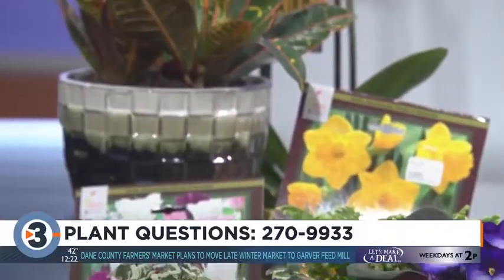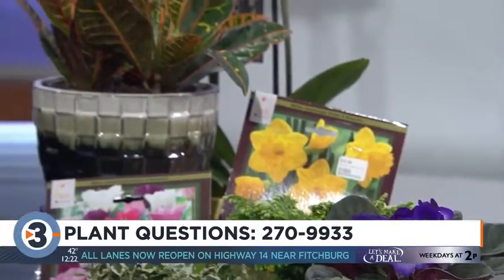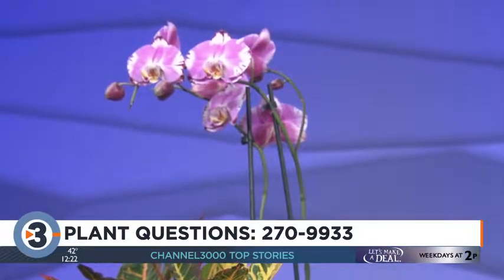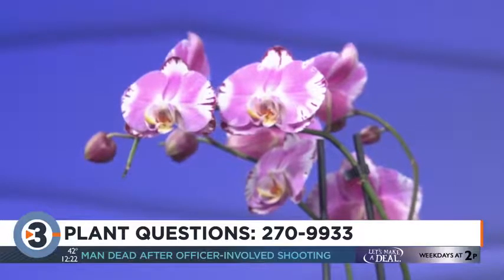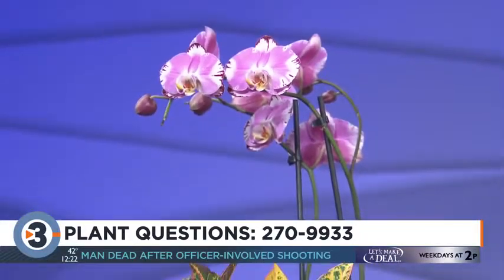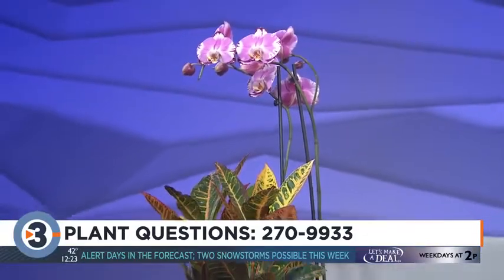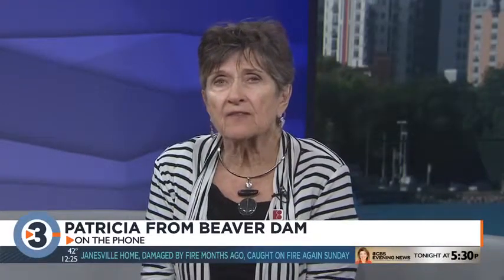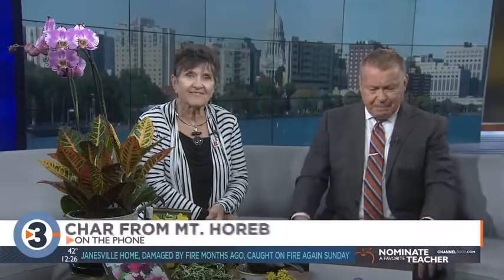Linda answers viewers' plant, gardening questions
Linda Barcz from the Bruce Company answers viewers' questions on plants and gardening.